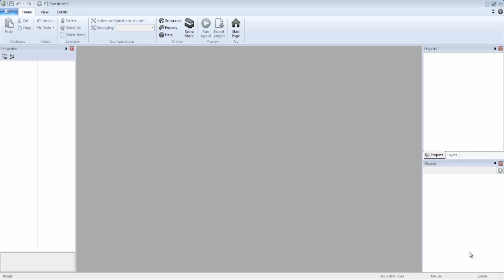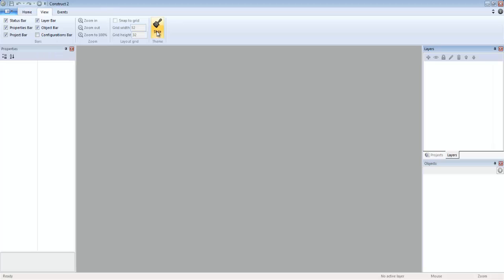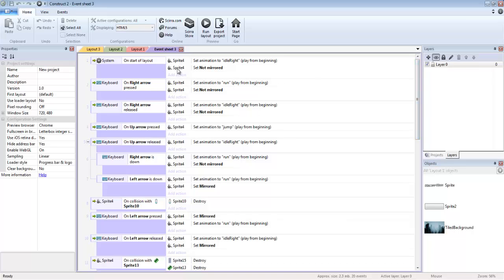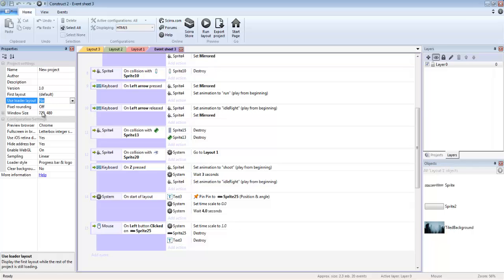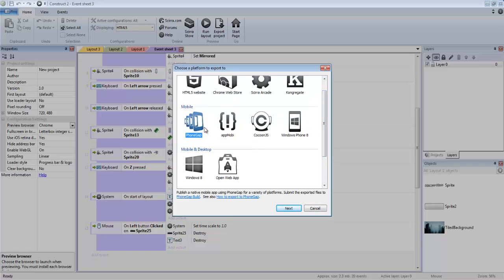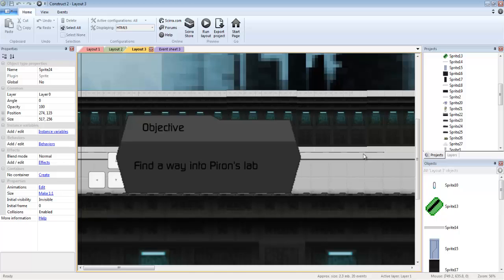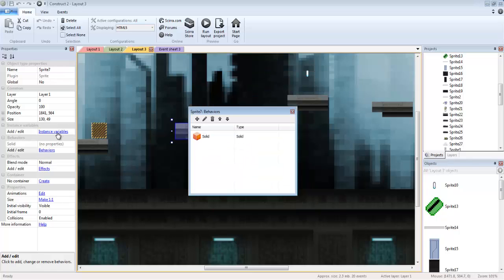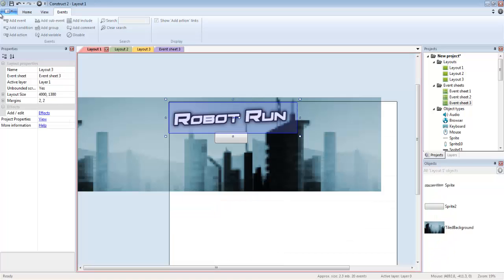intro in to Construct 2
An introduction into the game engine Construct 2.